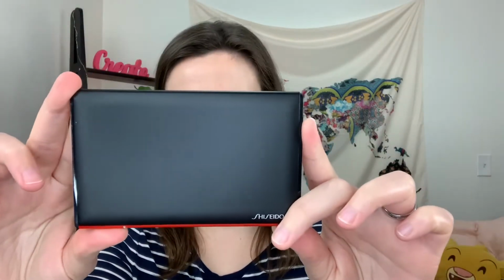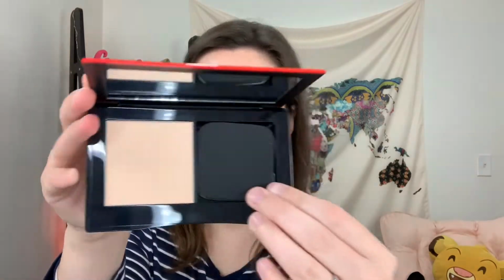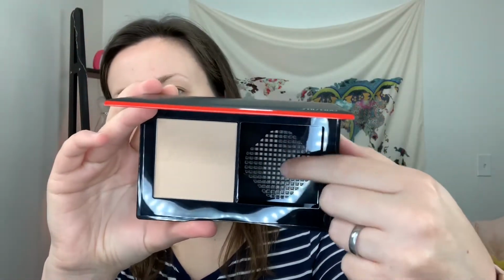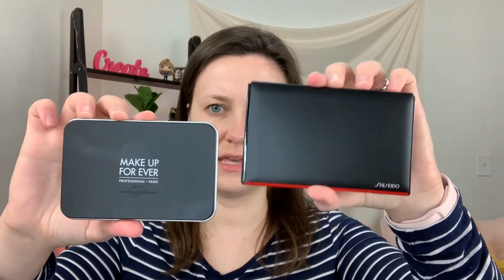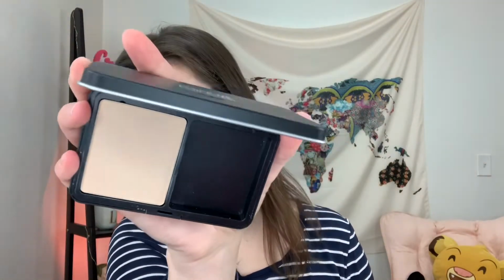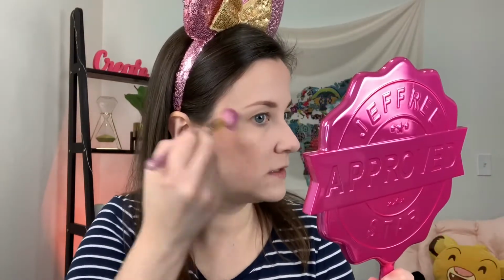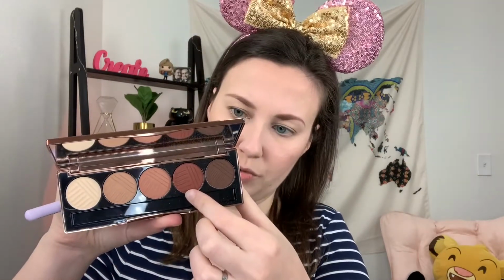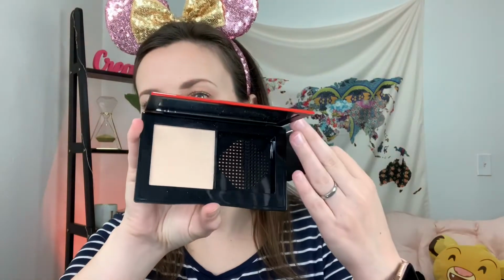Shiseido Synchro Skin Powder Foundation + Get Ready with me: Daily Makeup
Influenster sent me the Shiseido Synchro Skin powder foundation to try out and so I decided to test it on camera with a get ready with me showing my daily makeup routine for going to work!

Products used:
Shiseido - Synchro Skin self-refreshing Custom Finish Powder Foundation
Charlotte Tilbury - Magic Away Liquid Concealer
Tarte - Big Ego
Ciaté London - Marble Light
Jeffree Star Cosmetics - Brainfreeze
Jeffree Star Cosmétic - The Gloss

- Leila